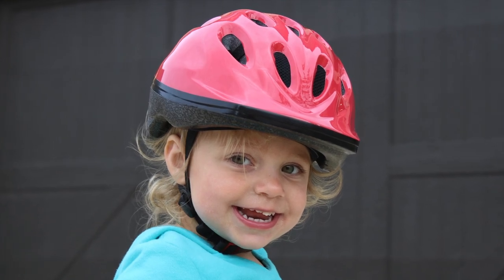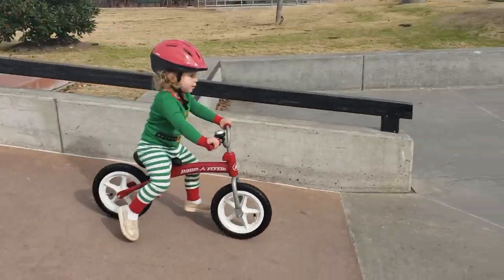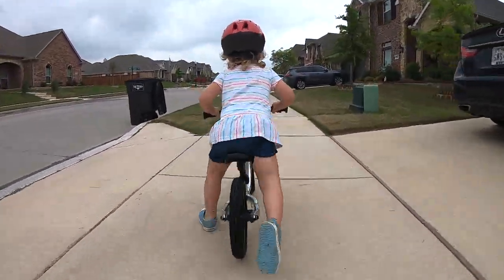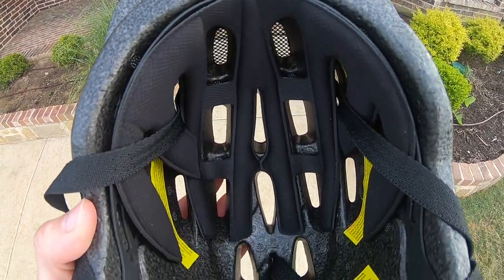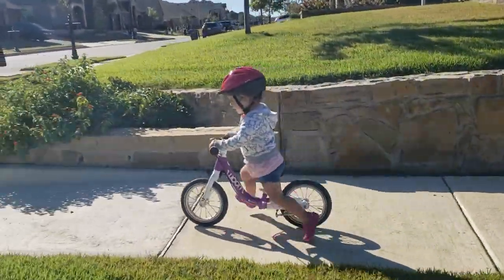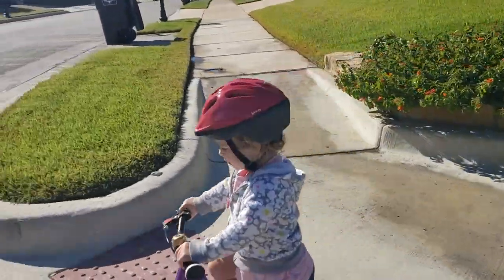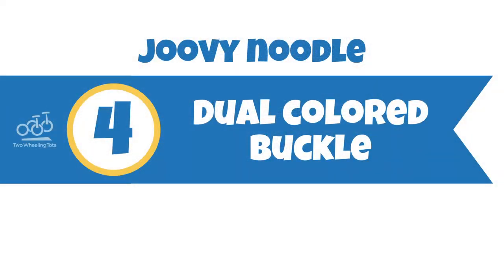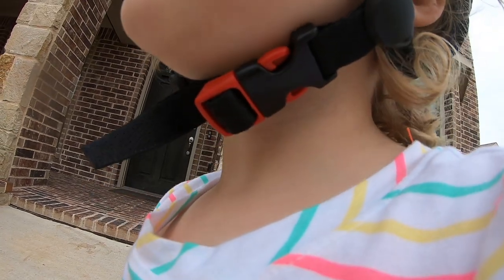Joovy Noodle Helmet Review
The Joovy Noodle may be a basic, affordable kids helmet, but it's one of our favorites.

And if you'd like to read the full Joovy Noodle helmet review, check it out

So what are the top 4 reasons we love the Joovy Noodle helmet?

1. It's easy to get a great fit
2. Internal pads are incredible quality
3. Vents and built-in visor
4. Dual colored buckle

BONUS: A quick note about sizing

For more toddler helmet and kids helmet options, visit Two Wheeling Tots